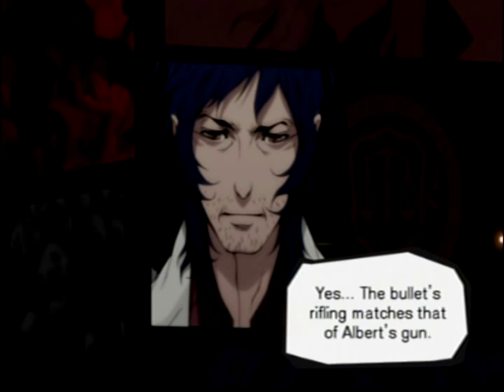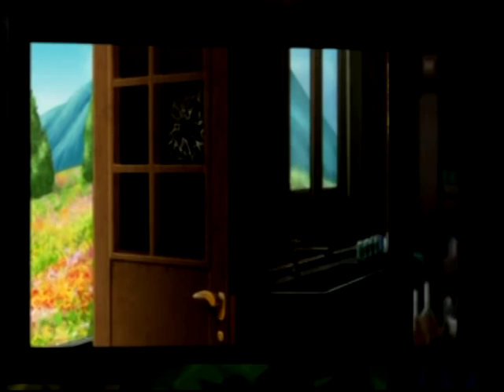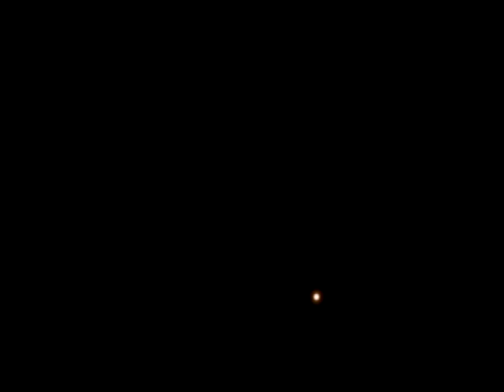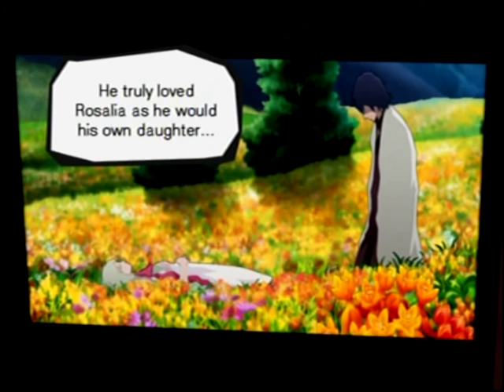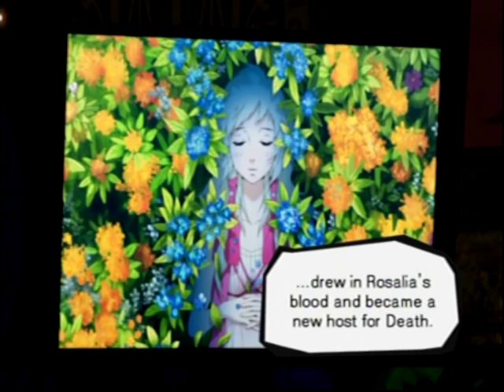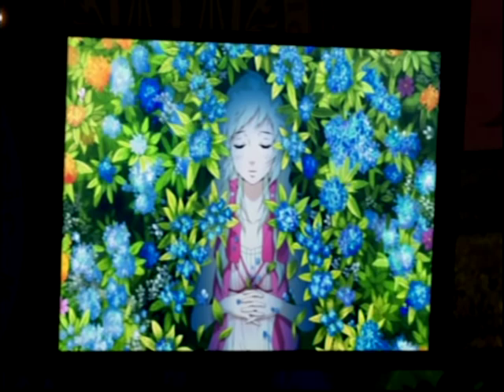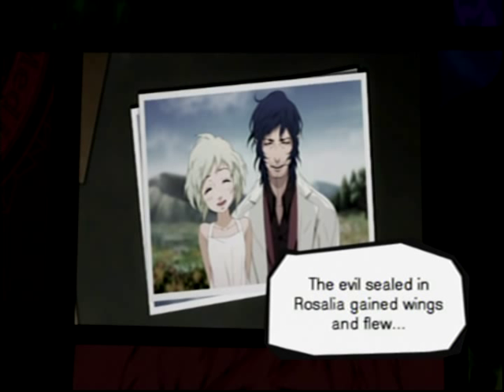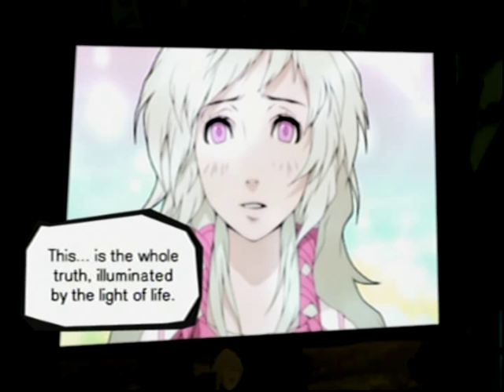The truth of the Rosalia's Virus.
Trauma Team.
This video will show you how this terrible virus began to infect all the people.